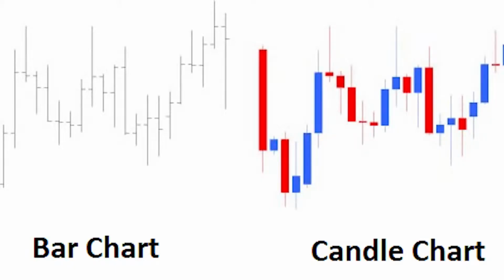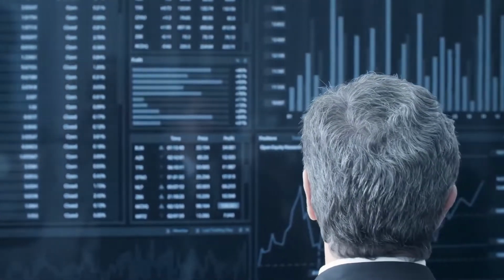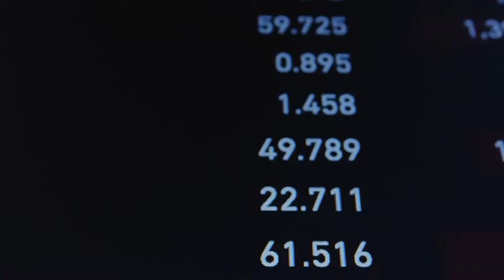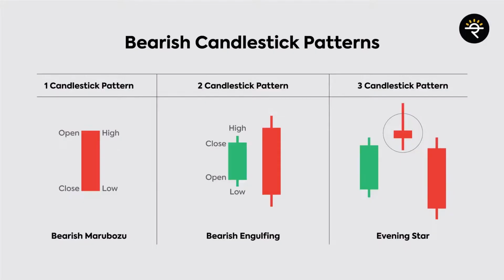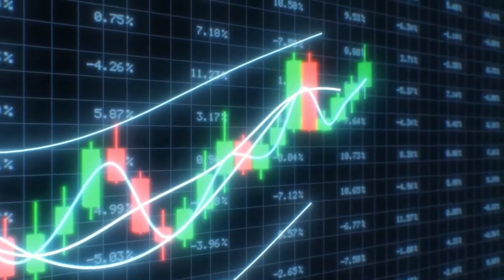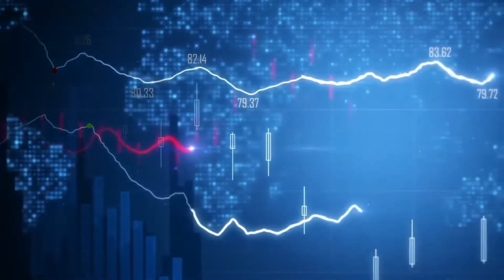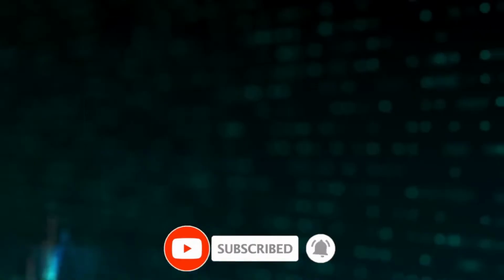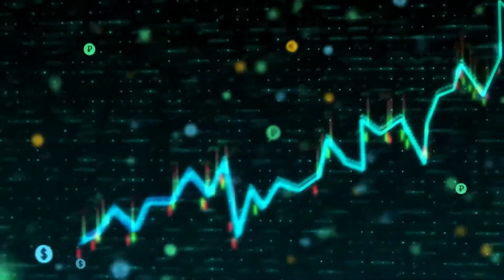Understanding the Basics of the Candlestick Charts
Understanding the Basics of the Candlestick Chart
In this video I'm going to show you the basics of the candlestick chart and how you can use it to make better investment decisions.